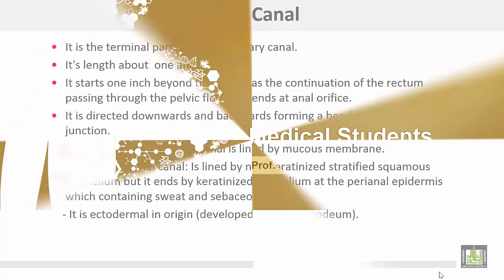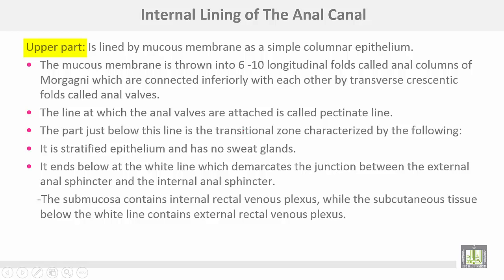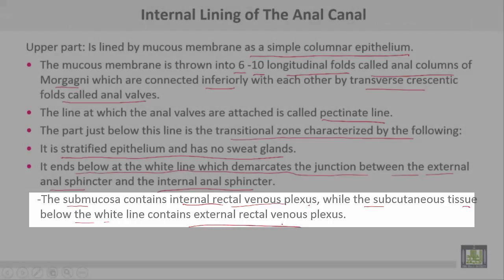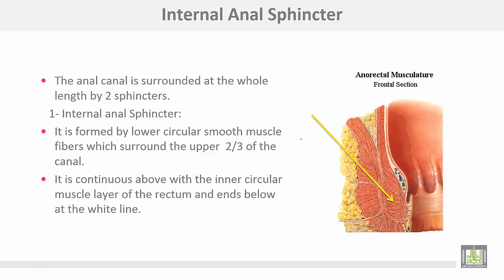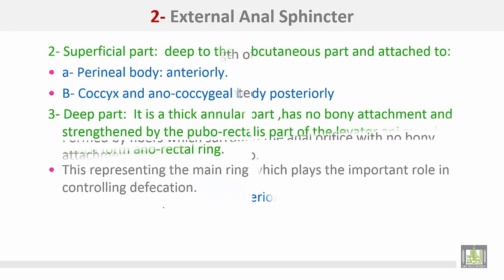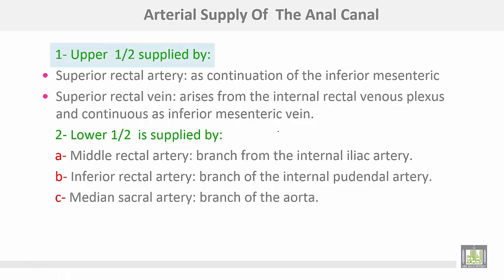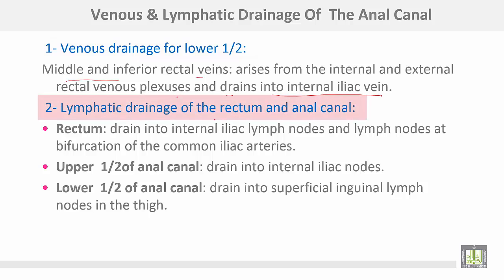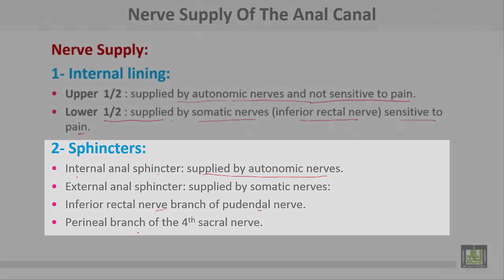Anatomy 1 | C3 - L5 | Anal canal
Unit 3 : Pelvis
Lecture 5 : Anal canal
1- Lining of the anal canal
2- Sphincters of anal canal
3- Blood supply of anal canal